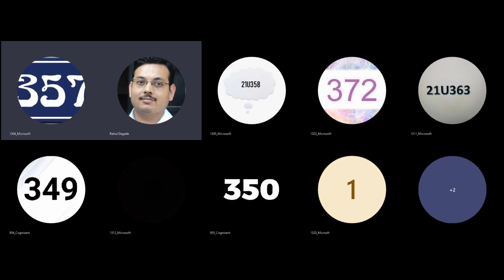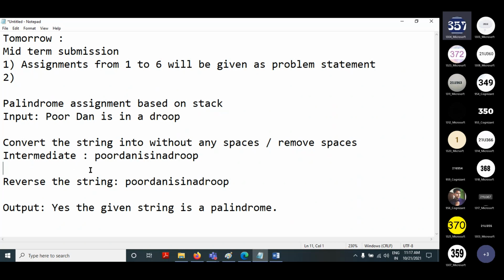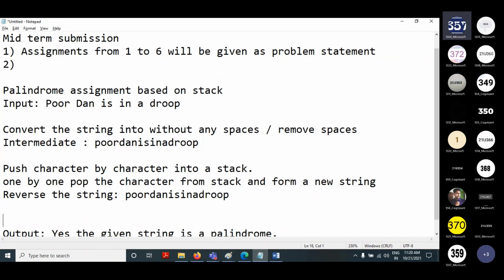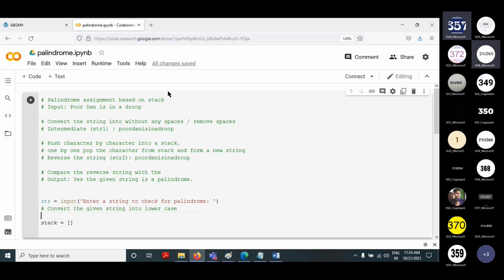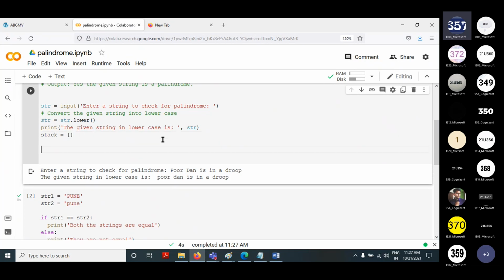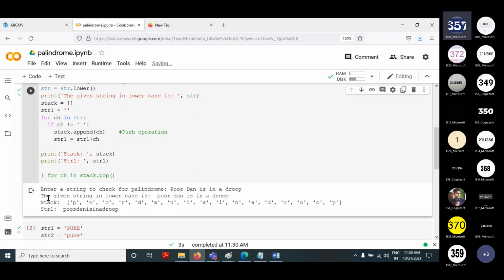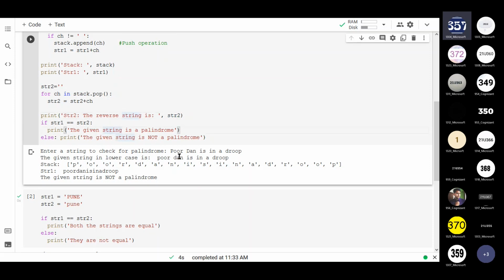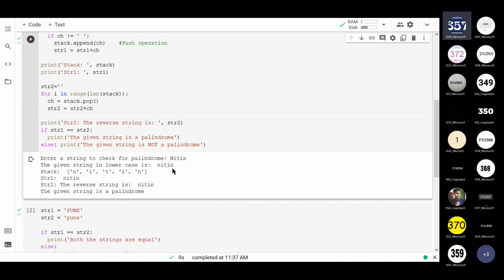Palindrome Check using Stack Logic and Implementation in Python